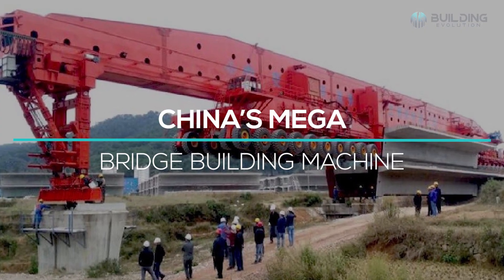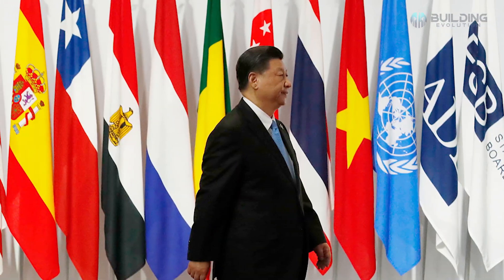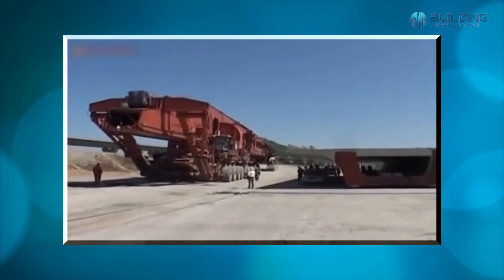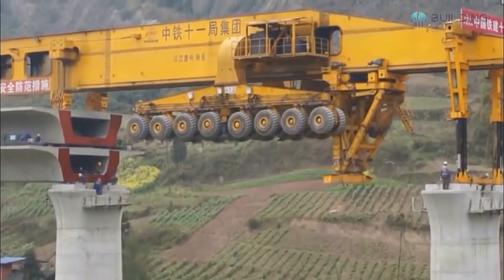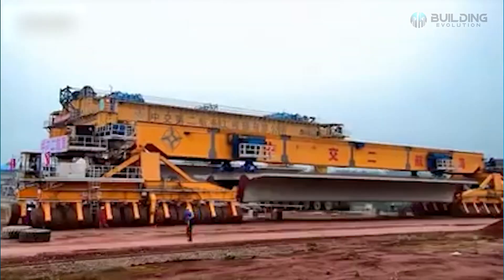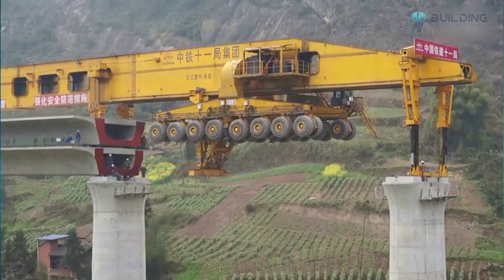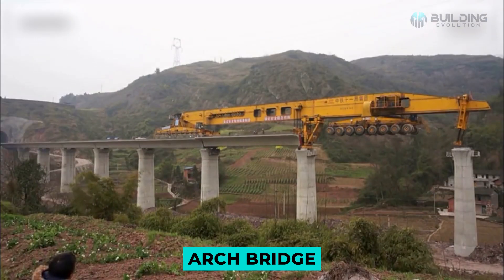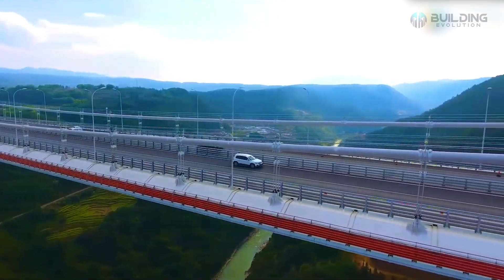This Is What Creates The Biggest Bridges in The World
China is currently thriving with numerous land- and sea-based transportation networks. These networks are being created to link China's rising economy with the economies of other African, European, and Asian nations. The Chinese government is doing everything it can to ensure that President Xi Jinping's Belt and Road Initiative (BRI), which aims to connect 70 countries, or two-thirds of the world's population, succeeds via various land and sea routes. The BRI's key goals are to expand cross-border trade, encourage economic growth, and improve regional integration.